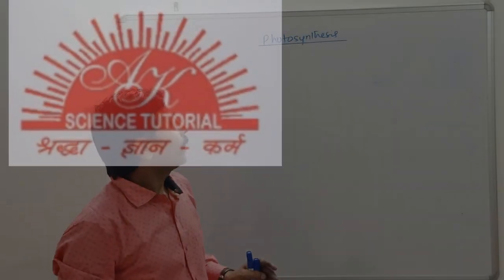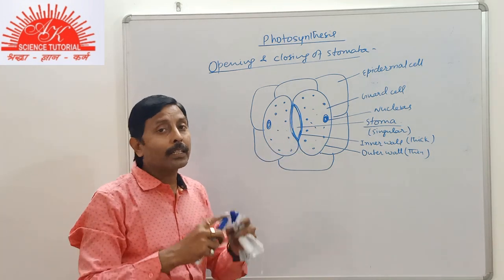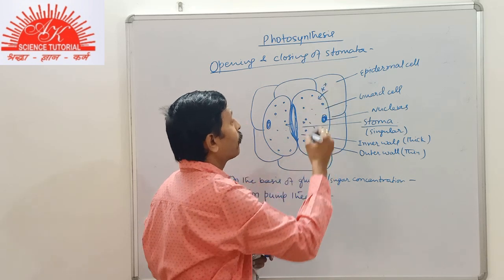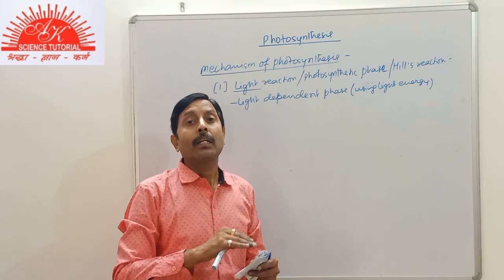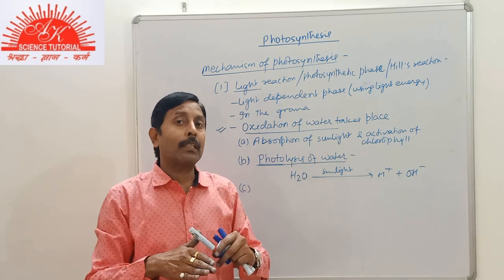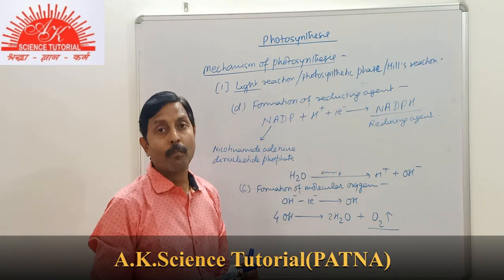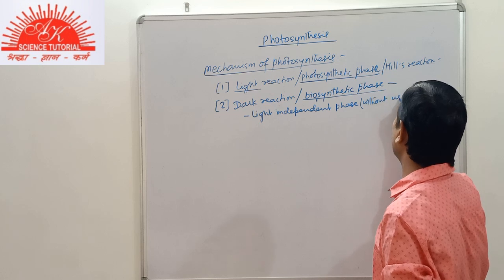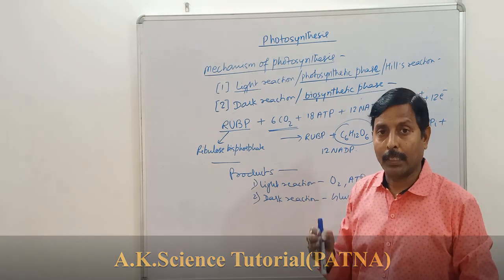Photosynthesis - 2 | CLASS 10 | BIOLOGY | Stomatal regulation & Mechanism of Photosynthesis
In this video Ajay Sir, from A. K. Science Tutorial, Patna teaches you the regulation of oening and closing of stomata and the mechanism of the process of photosynthesis taking place in plants.
Dear students please recommend others to study through this video.